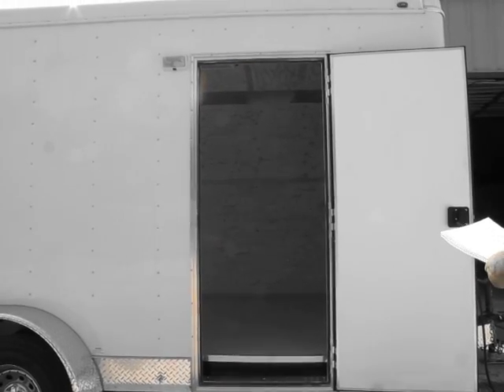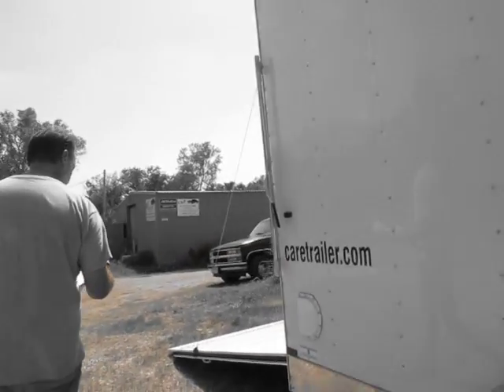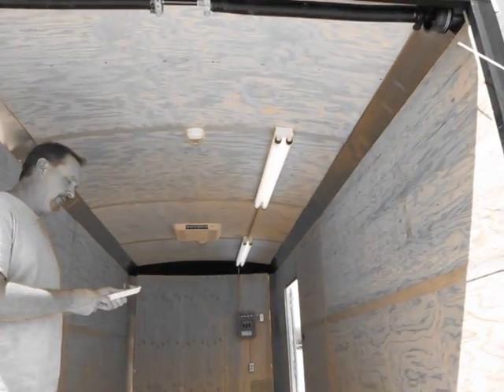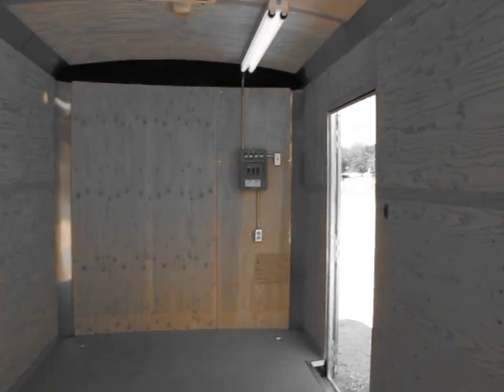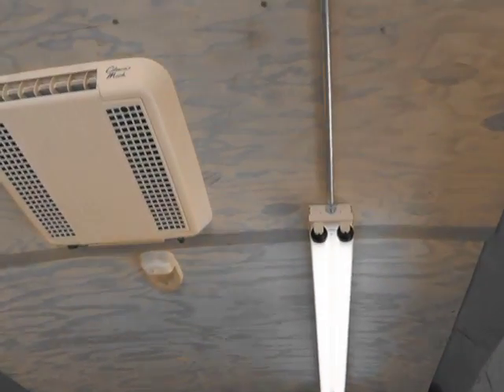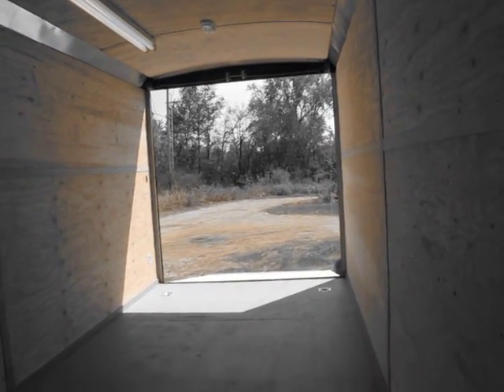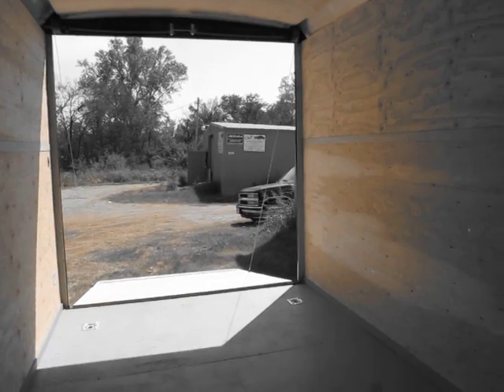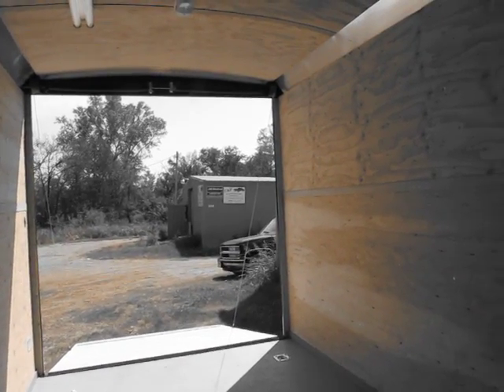Oil Field-DogHouseTrailer.MOV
Oil Field-Dog House Trailer